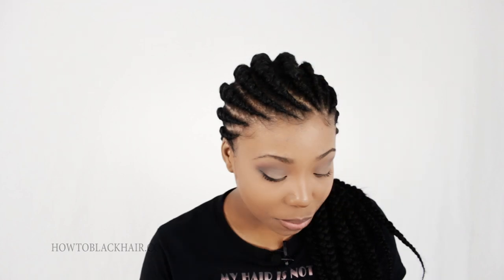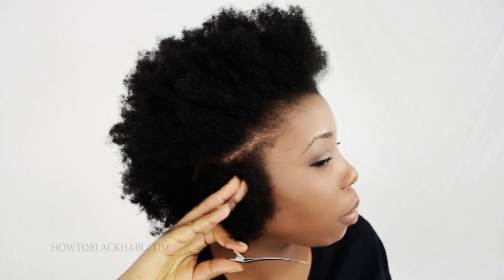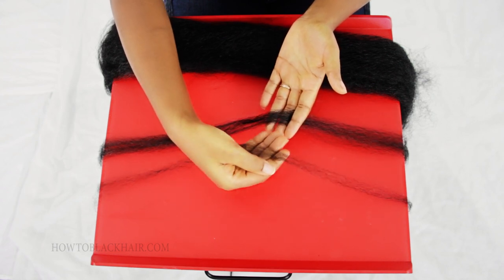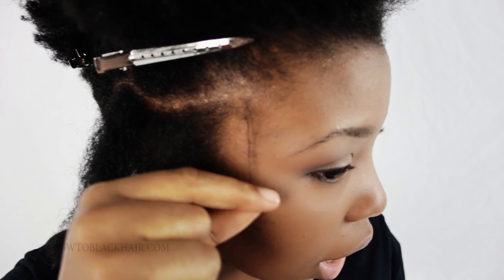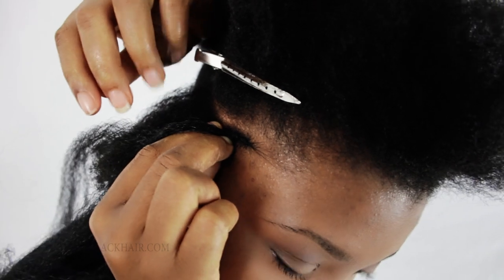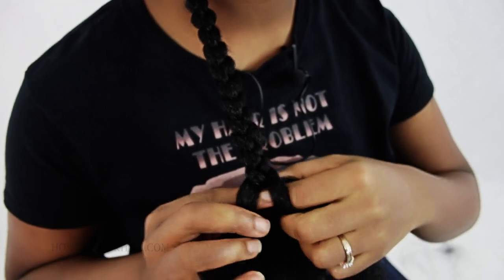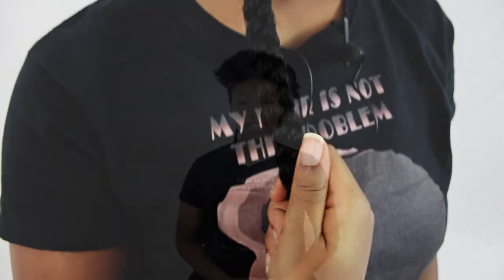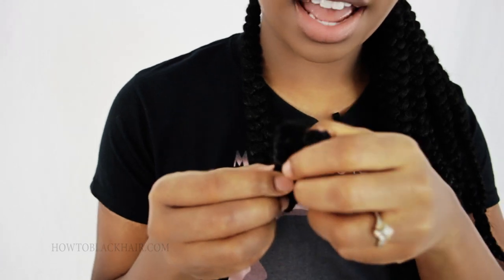Ghana Braids Full DVD Tutorial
In The Ghana Braids / Banana Braids Hairstyle Tutorial I inform you of all the products that you will need to achieve this hairstyle.

Step 1: Ghana Braids Tutorial / Invisible Cornrow Braids Braiding Hair for Beginners

To do the Ghana Braids Hairstyle (also referred to as Banana Cornrow Braids and Invisible Cornrow Braids), you want to make sure that you are using kanekalon braiding hair to achieve the same results I have. Using a different kind of braiding hair will show a slight to drastic difference in the results you achieve with this hairstyle.

Before adding any extensions to your hair, it is very important that you have deep conditioned your hair to have well hair moisturized hair throughout the wear of your install.

Step 2: How To Do Ghana Braids / Banana Braids Tutorial: How To Braid Cornrows Step By Step

When braiding on natural hair, you always want to be extremely gentle!
In this step I am teaching you how to braid your own hair for beginners step by step in regards to this invisible cornrow braids hairstyle!
If you are not careful with your hair, that will reflect in the health of your hair.
Too much rough handling on your tresses will result in split damaged ends and hair loss which in the long run stunt the growth of your hair.
Wearing a protective style like this Ghana Braids Hairstyle is great in retaining length but if you always comb...

This is the finished look to your Ghana Braids / Banana Braids Hairstyle after braiding all of your hair whether your hair is relaxed or natural!
This hairstyle is perfect for black hair simply because it is protective of your hair and the ends of your hair isn't exposed...

Step 4: Invisible Cornrow Braids with Kanekalon Hair : How To Remove Braids on Natural 4c Hair

Now it's time to take down or uninstall your Ghana Cornrow Braids.
If you would rather sport your hairstyle for another couple of days or even weeks feel free but remember to take care of your hair.
When I wear any type of hairstyle, it is a MUST that I add moisture to my hair at least once a week.
I use my spray bottle concoction to add moisture to my hair.
Remember to release your braids out of a pinned style (if you have done so) at least once a week to add some moisture to your hair...

FTC: I am not representing, being paid by, or endorsing any of the product brands in this video & I purchased everything with my own money - UNLESS OTHERWISE STATED in video/blog content. There are links to products that might be helpful based on the content of this video/blog.